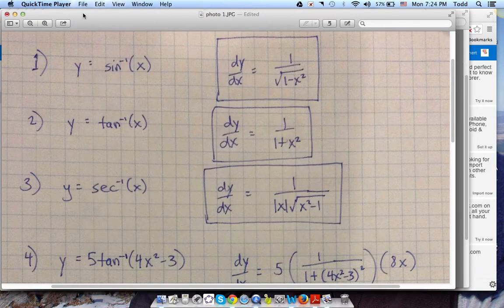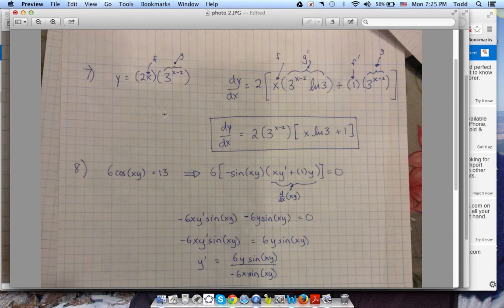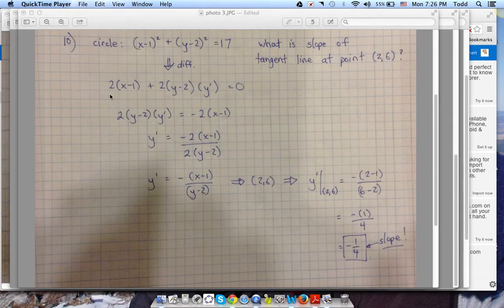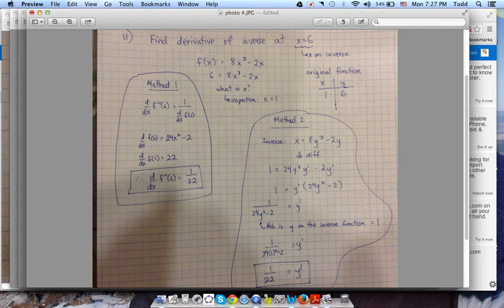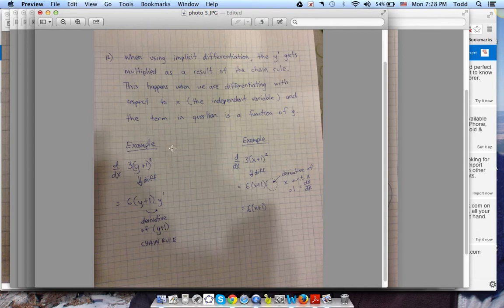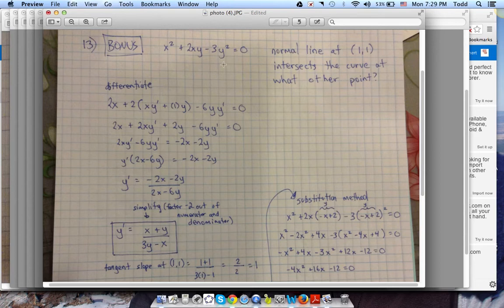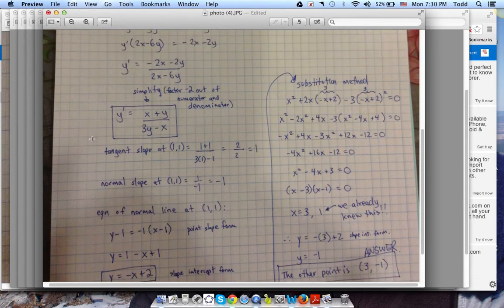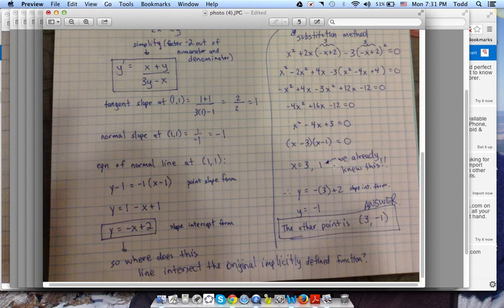Answers for Derivatives Quiz 3